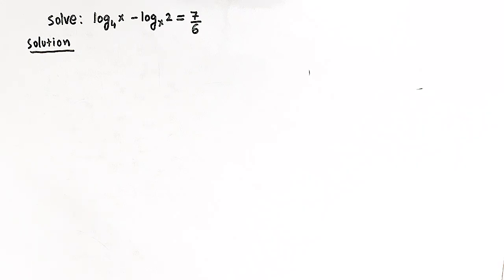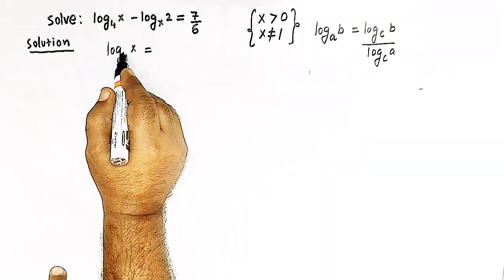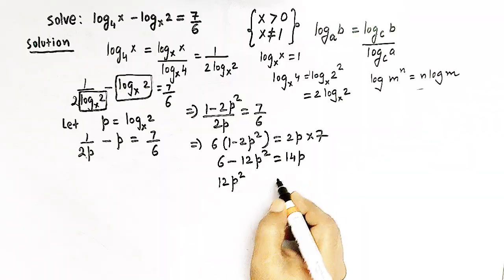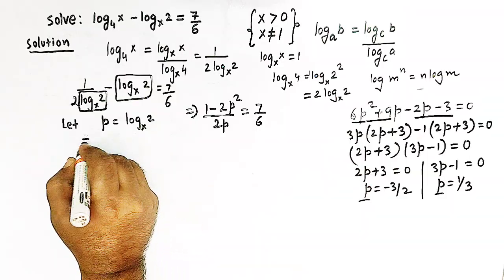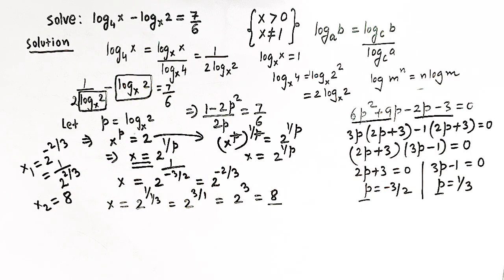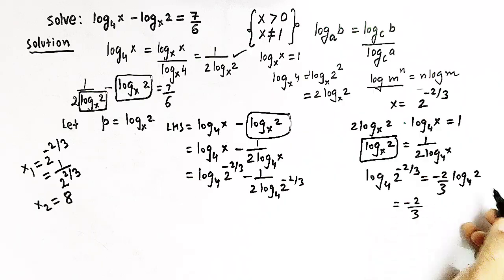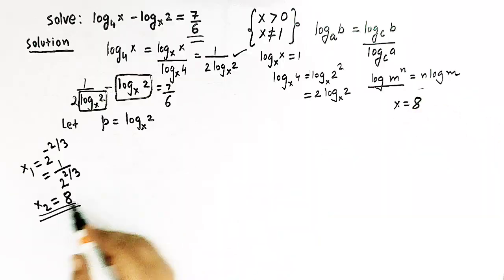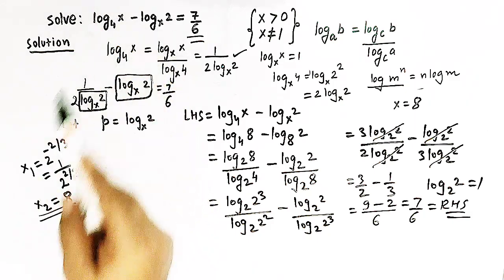Logarithmic Equations - Part 4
Solving equations involving logarithms.